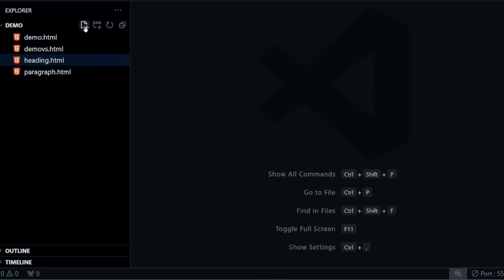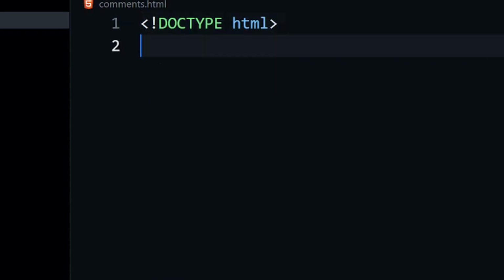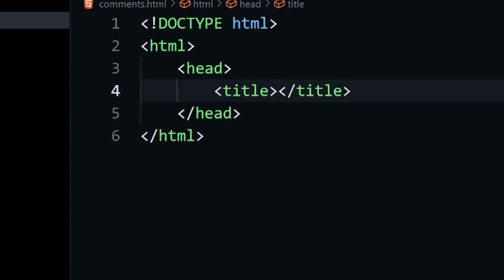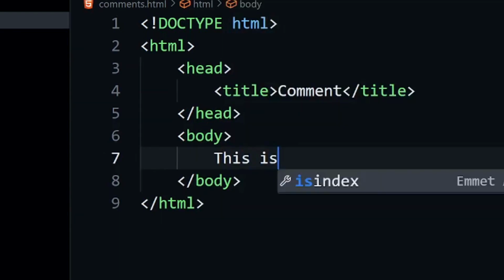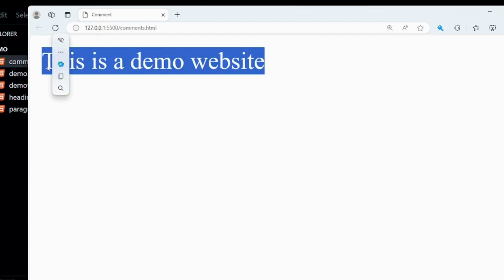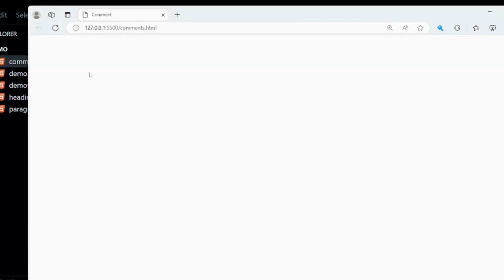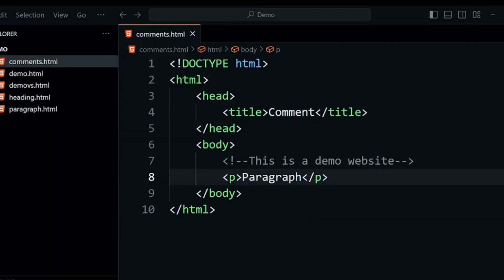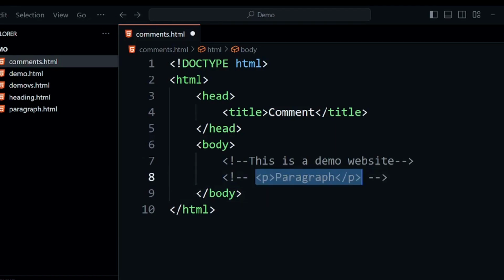HTML Comments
Learn all about HTML comments in this quick and easy tutorial. Master the art of adding comments to your code with this informative video!